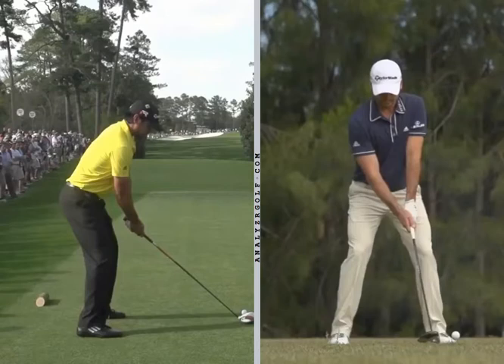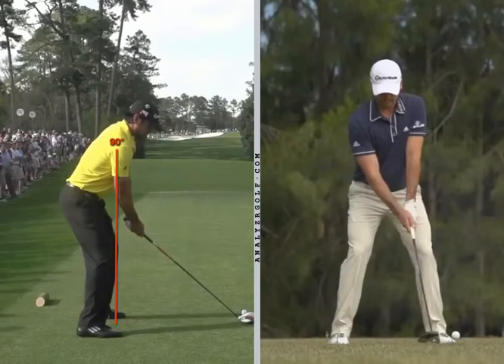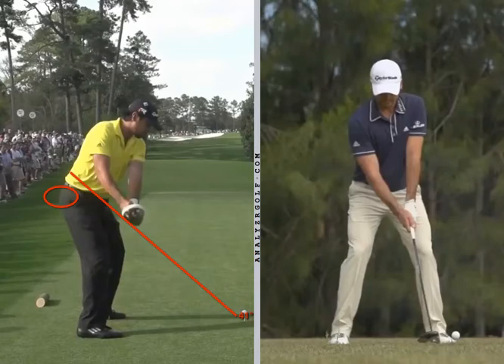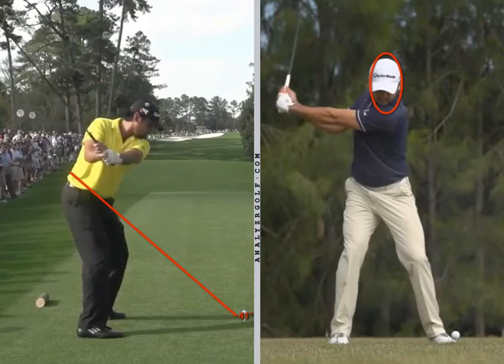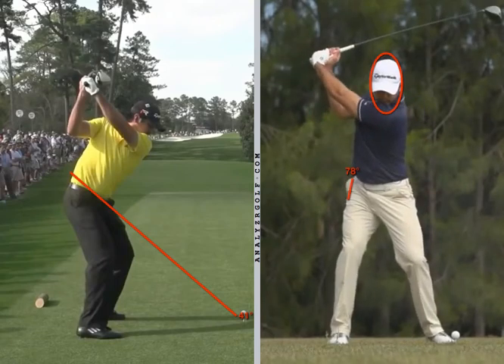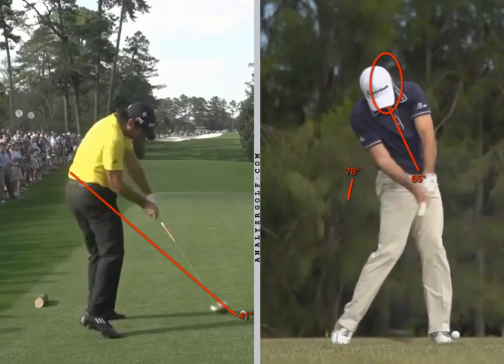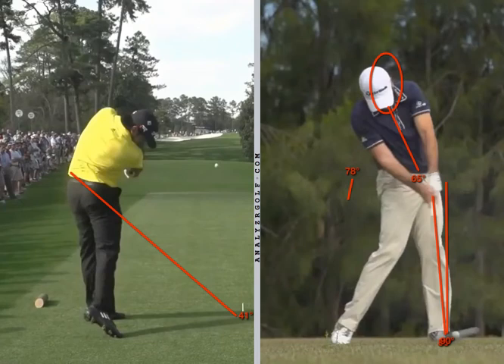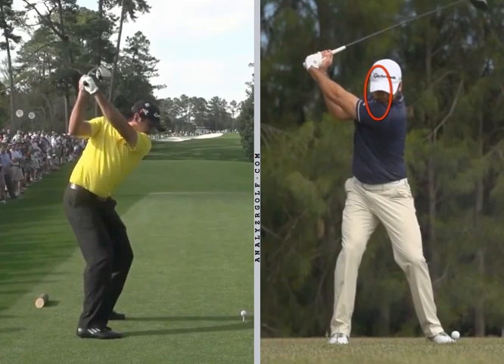Analyzr Analysis jason day